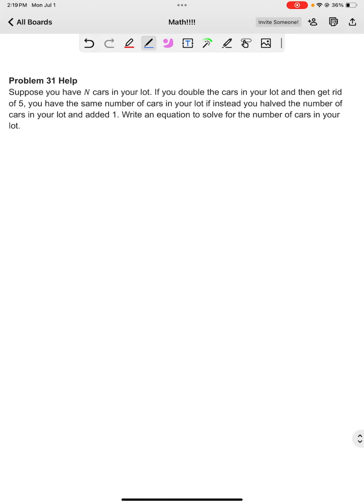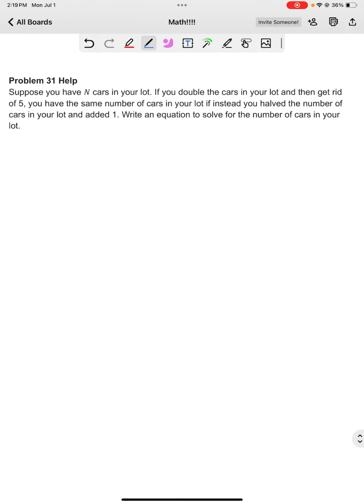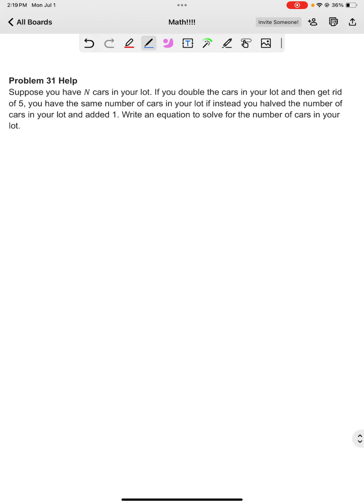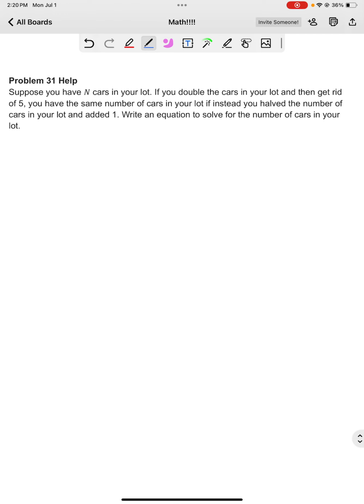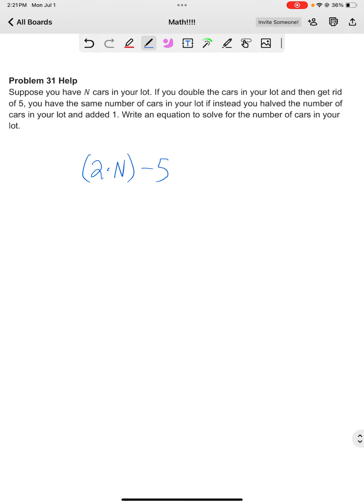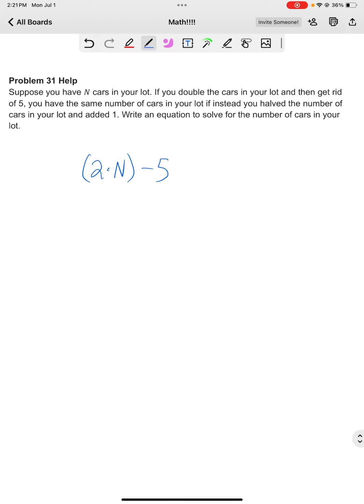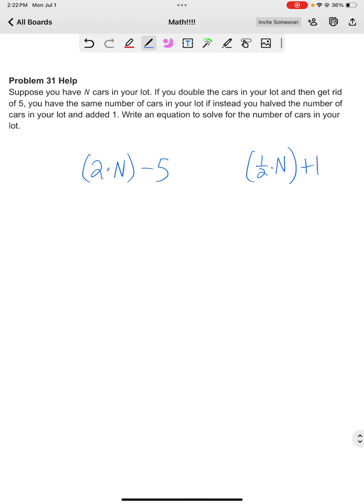Problem 31 Help (OU Math Pre-Test)